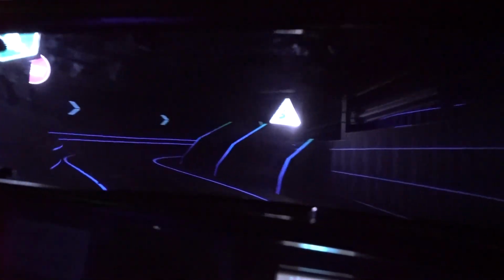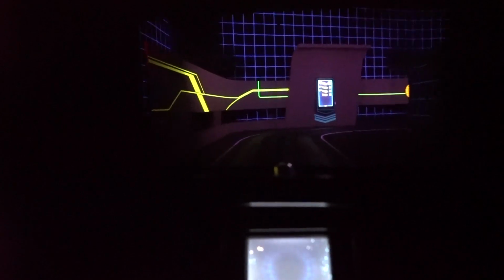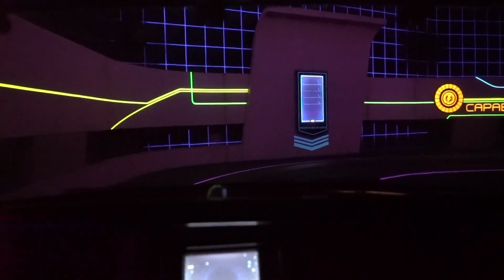Walt Disney World, 2020: Test Track H.D. On-ride P.O.V.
Design a virtual concept car and put it to the test on this thrilling, high-octane attraction.

Take the Ultimate Test Drive
Cruise over to the gleaming Chevrolet Design Center to create your own virtual concept car. When you’re done, buckle up in a 6-passenger “SIM Car” and take it for an exhilarating spin on the test track.

Rev through rough terrain and obstacles along the winding circuit. Accelerate through straightaways, maneuver switchbacks through inclement weather, hug curves banked at 50-degree angles and scale hills up to 3 stories high.

Reach speeds of up to 65 miles per hour as you put your car through its paces. After each test, check the scoreboard to see how your vehicle performed!